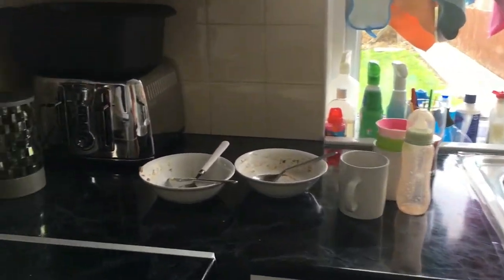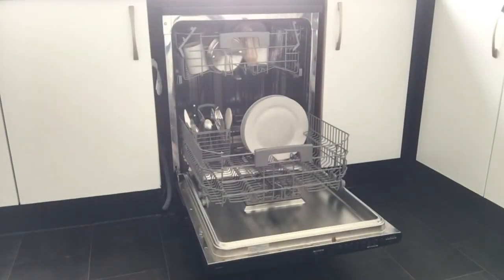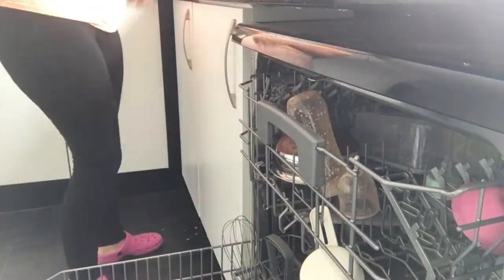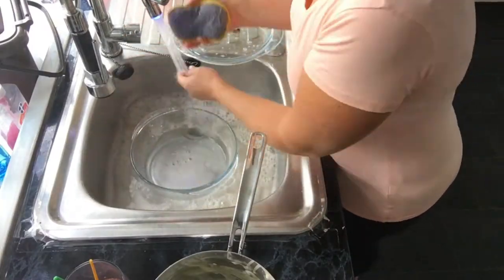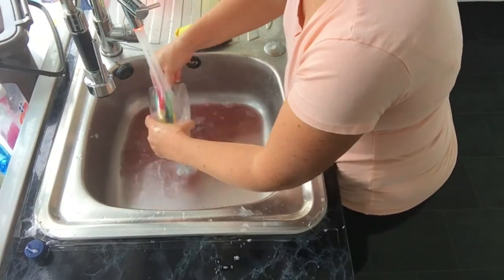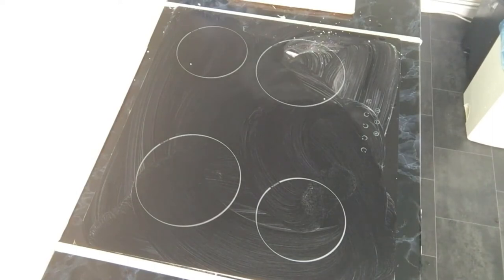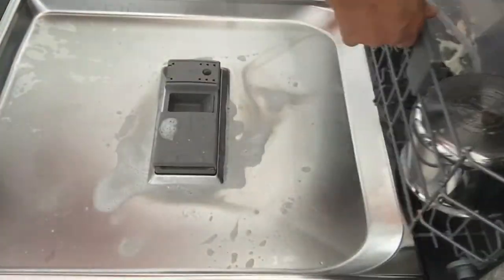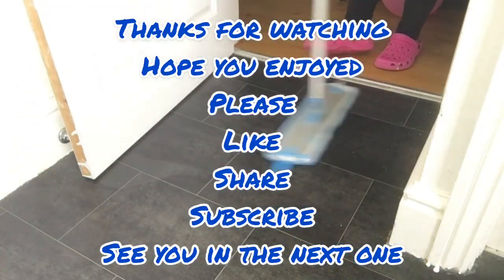KITCHEN DISASTER | SPEED CLEAN | SAHM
Hi there, Thank you for joining me on my Speed Clean video.
I had only made "Mac 'n cheese" and made a complete disaster.
this is a quick clean and tidy using my Ecloths in my home for a fast effective clean.

Product Links:
The links I use may be affiliate links, meaning that I may earn a commission for referring you, but please be assured that these links are at ABSOLUTELY NO cost to you.

Shower curtain
Bath toy storage
ecloth Starter kit
ecloth washing up pad
Harmony Gelish Top And Base"Set Of 2" Good Deal!!!
Window film
My Multi Vitamins
My Essential oils
My Roller Bottles
My Sunscreen
Vinegar I use in the washing machine
My Daughters multi vitamins
Magnet I use on the shower curtain
Washable bed protector pads for toddlers
Camphor Cream
Ecloth car Cleaning kit
Eyebrow shaper tool
Toilet roll holder
Soda crystals
Amazon fire stick
Bar Keepers Friend
Dry Shampoo
Lights for your TAPS
Bathroom over door Storage
Command Strips
Remote Control Plugs
Glow in the dark Ceiling Stickers
Hanger storage
Carpet refresher
Drain Hair Catcher
Solar Bedroom Lights
Bedroom wallpaper
Bathroom Panel, Sticky back plastic
Kitchen Counters Sticky back plastic
Kitchen Cupboards, Sticky back plastic
White Bath Mat Set
Rubbing Alcohol 5L
Kirkland Signature Laundry Detergent: (lasts me a FULL YEAR!!)
Wool Dryer Balls
Drill Brush Set
Cordless Drill With Spare Battery
Unicorn poo Bath Bombs
Kids Bath Crayons
Bed Valance Sheet/ Night Skirt SINGLE
Rolson Window/ Glass Scraper: Great for cleaning ovens
Elbow Grease Spray Cleaner
Elbow grease oven cleaner ( Its cheaper in B&M or home bargains- £2)
Shower Curtain Magnet
TRESemme 2 in one Shampoo and Conditioner
Bed Sheet Suspenders